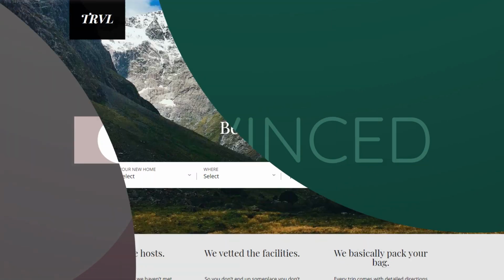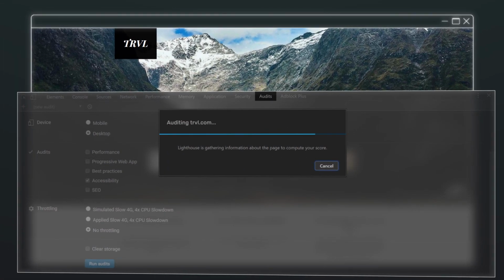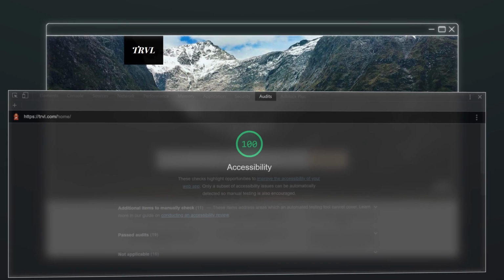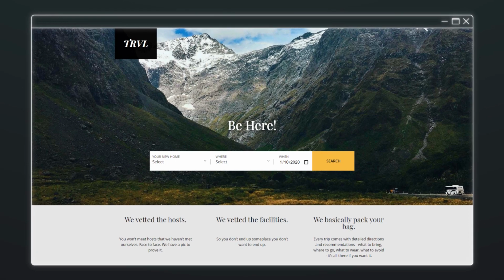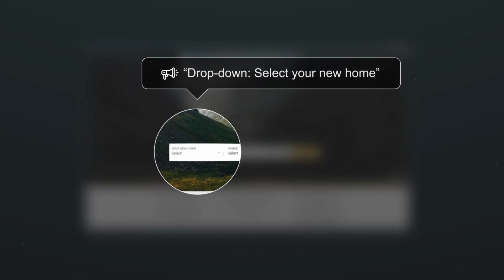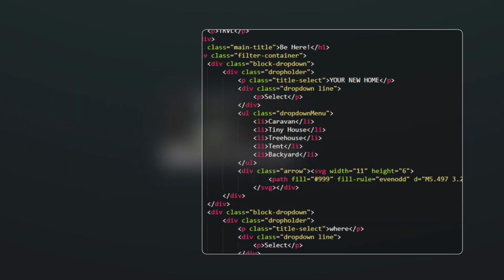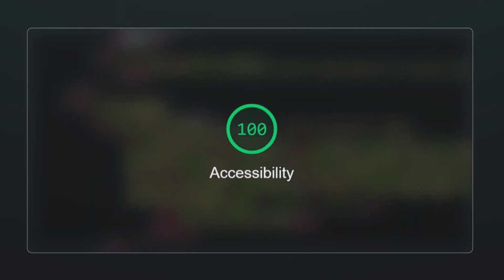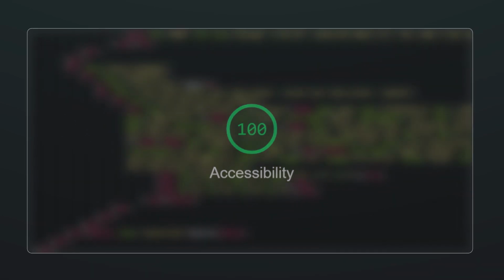This Is Evinced